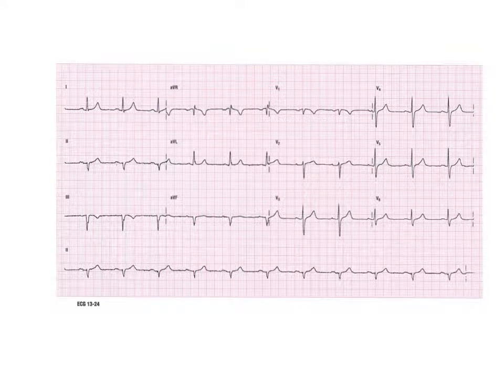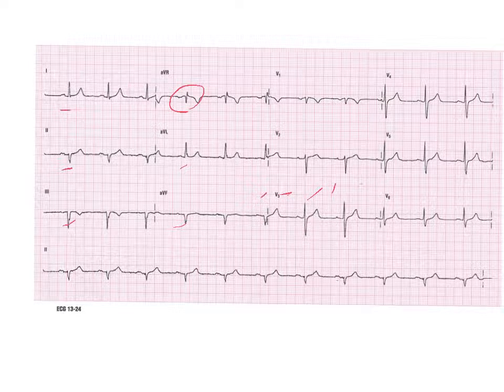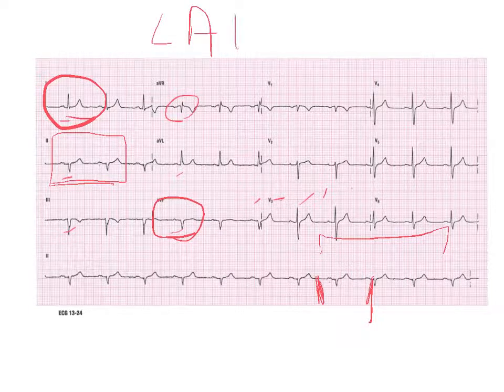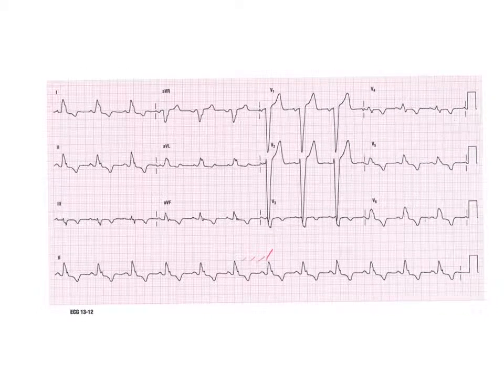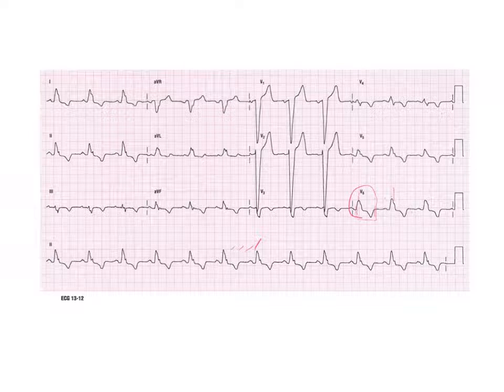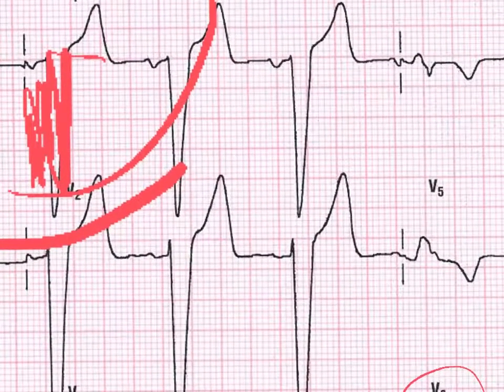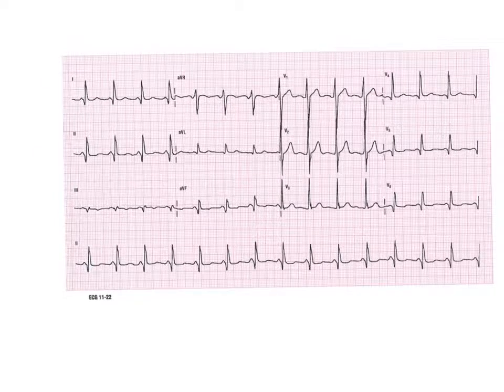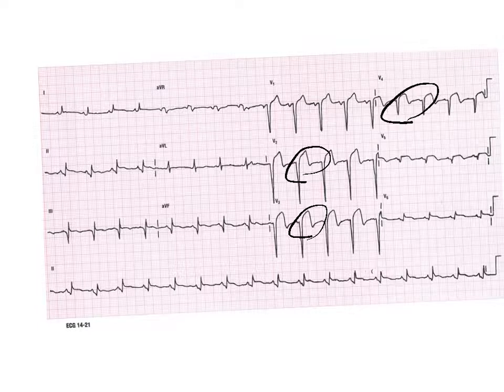RPM ABC Cases 1